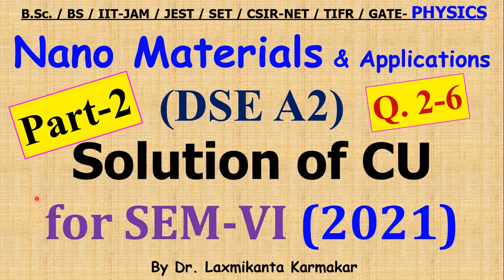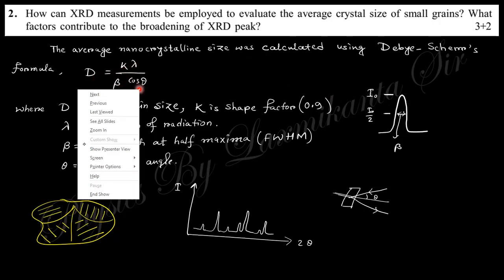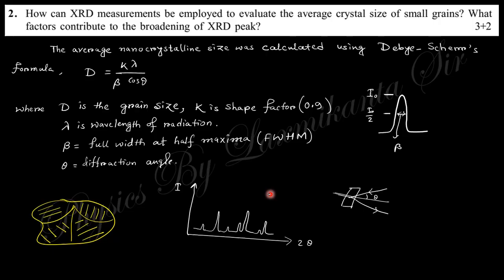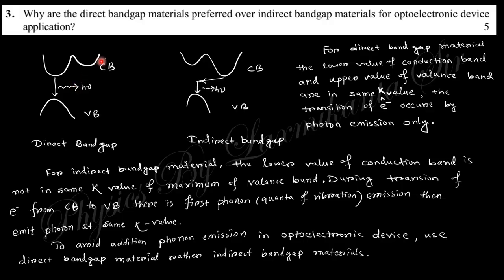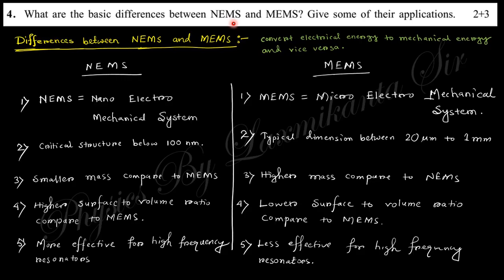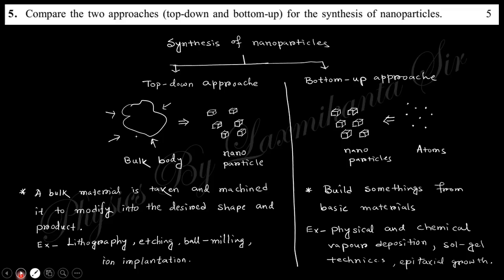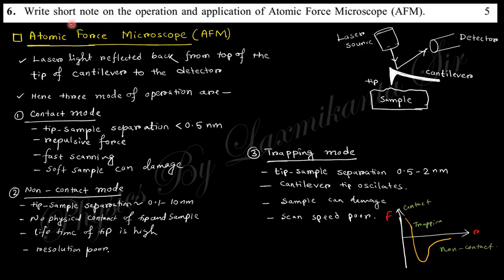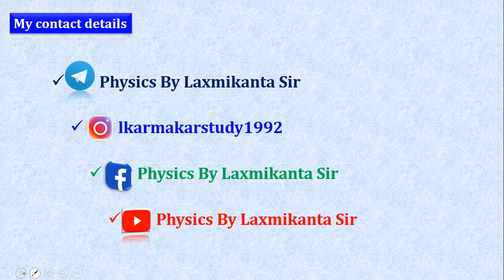2021-CU-SEM-VI=DSE A2_Nanomaterials & Applications_Part 2(Q.2-6) Previous Year BSc Physics (H)by LK